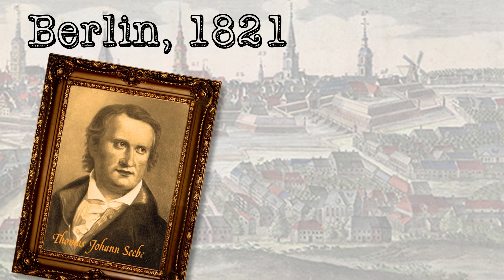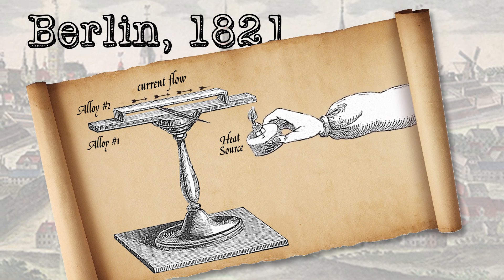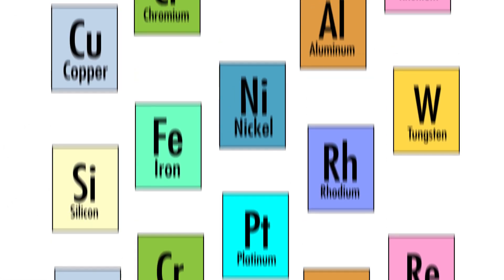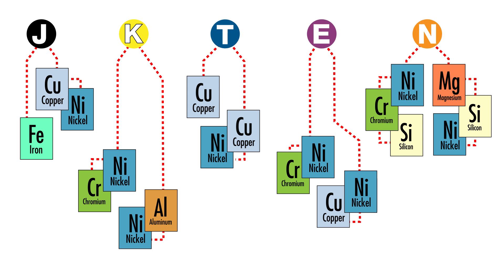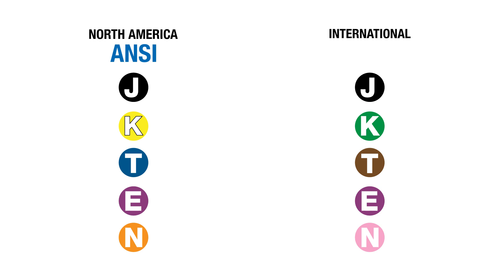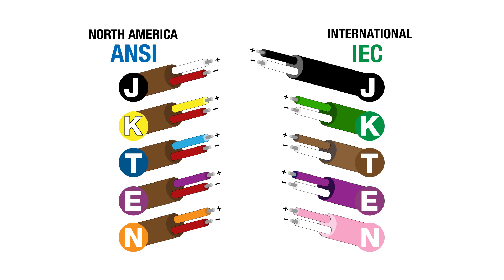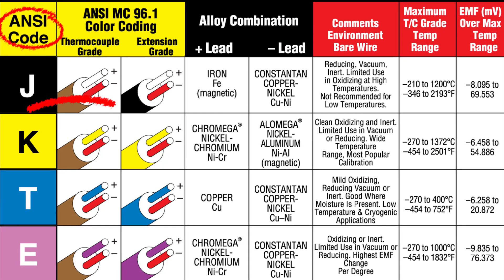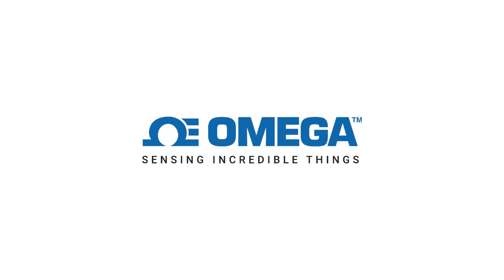Understanding thermocouple color codes and types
In this video, learn about type J,K,T,E,N thermocouple color types.

Thermocouples are commonly used in a wide range of applications due to their wide range of technical specifications, but it is extremely important to understand the basic structure, functionality, and ranges as to better determine the right thermocouple type and material for an application.